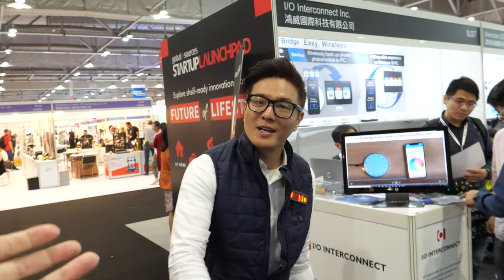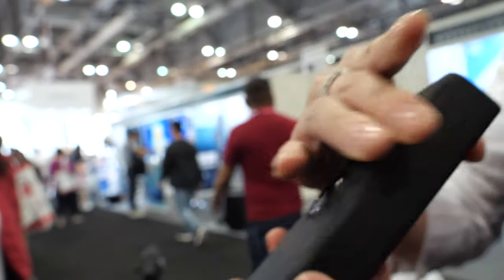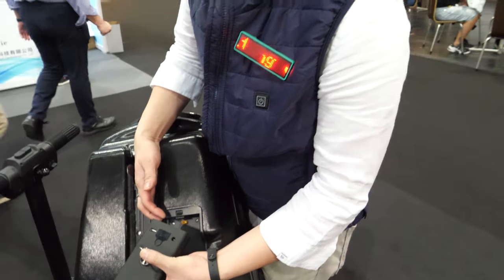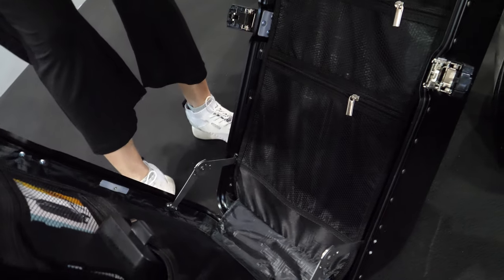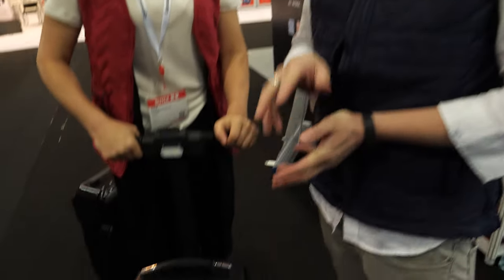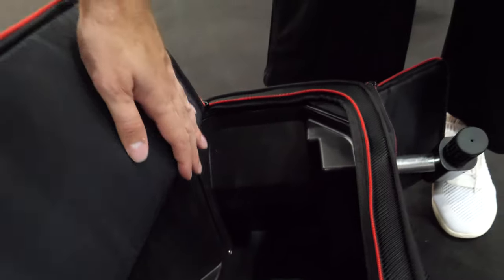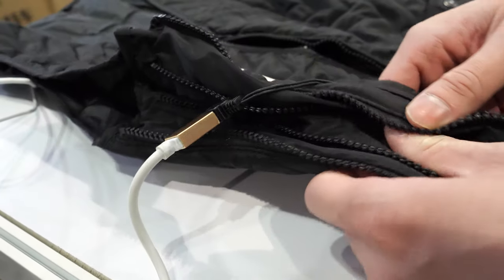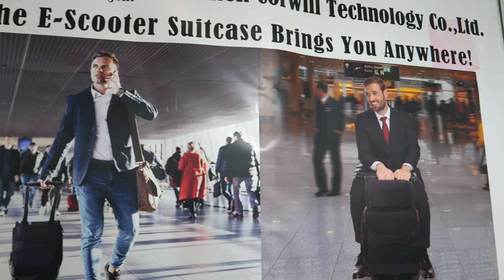$259 iubest Corwill Scooter Luggage, Electric Trunk, 95Wh (airport compliant), overhead compartment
for Adult Carry on Suitcase Foldable Trolley Case Bags for Travel, Business and School Men 50 liter, 18 inches Time Saving and Convenient: iUbest scooter luggage suitcase can hold riders up to 331 lbs and suitable for adult, teens and children. Our scooter suitcase can save you time to school or travel in the most ease way. Roomy: Capacity 50L & 5 compartments. A great carry on to organize your travel entertainment. Enough space for you to take the stuff you need for your travel, business or school. Durable: Made of high-quality aluminum-magnesium alloy. The frame of this scooter luggage is strong and stable. Will bear all the slight rubs or damage in an accident.
★Multi-Function: Designed for travel, school, business and all the situations that use suitcase or bag. Makes traveling with iubest scooter luggage so much more enjoyable!
★Easy Folding: Just push one button to control the scooter fold up and down. Combined suitcase with a scooter. Our scooter luggage is a real head turner for your travel and school.

Having manufactured bags and suitcases for many years, our company has great feedback from our customers for our quality and great experience in the case of design.
We have designed such scooter luggage to make your journey and school full of fun this time.

Products details:
The frame: this is made of high-quality aluminum-magnesium alloy which will ensure that our case lasts long and durable.
Wheels: using the PU perfusion wheel will resist slight abrasion
Bag: it is made of polyester and will reach the ABS flame retardant degree
Brake pads: is stainless steel.
Our scooter luggage can hold up to 150KG/331 LB.
Bearing material: Carbon steel ABEC-5.

Specification:
Weight: 13.2 lb.
Product size: 25*11.8*14.4 inches
Handrail height: 10.4 inches
The base size: 18.5*3.9 inches

Filmed in 4K60 at China Sourcing Fair 2019 (watch all my CEATEC 2019 videos